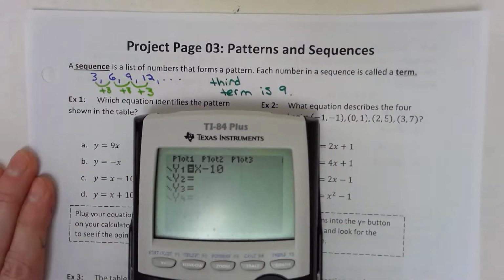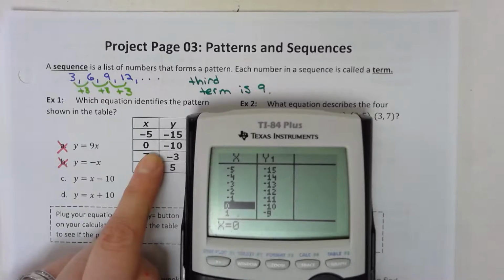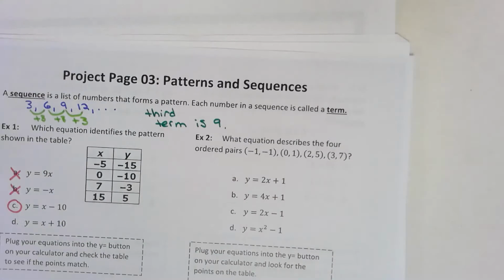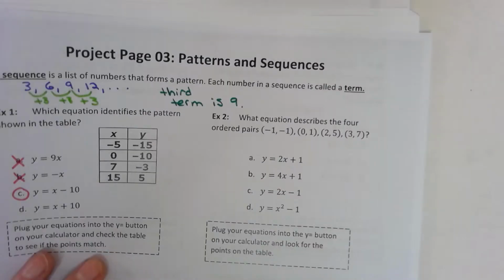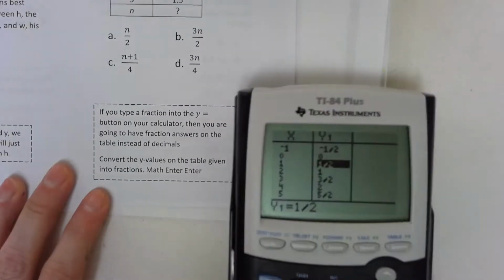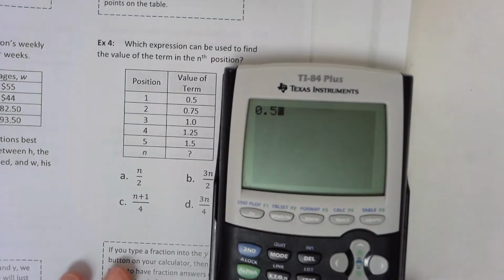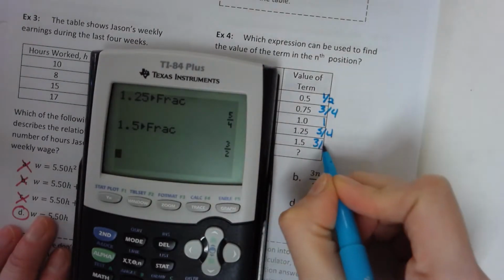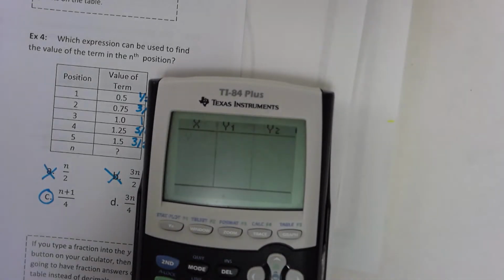Patterns and Sequences